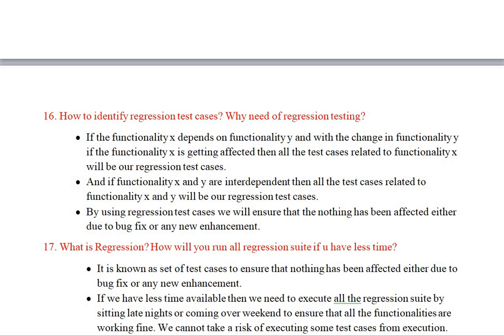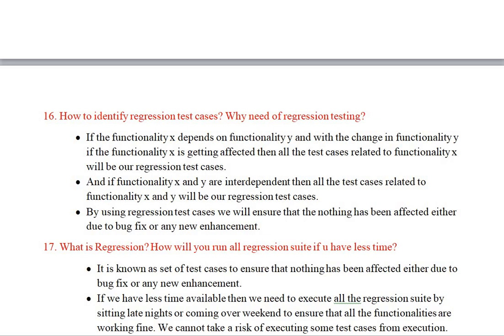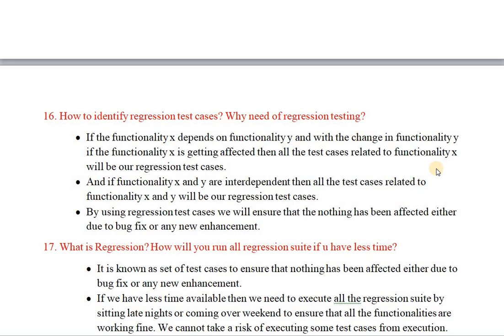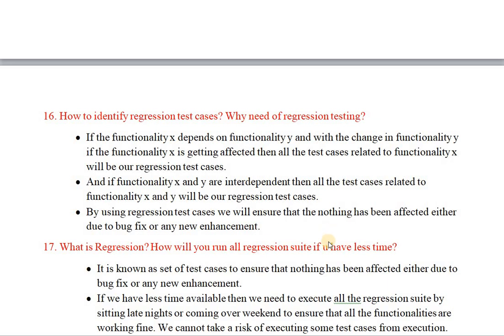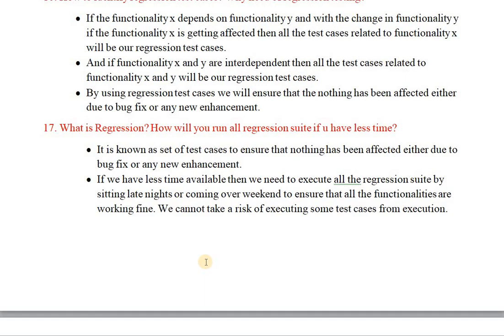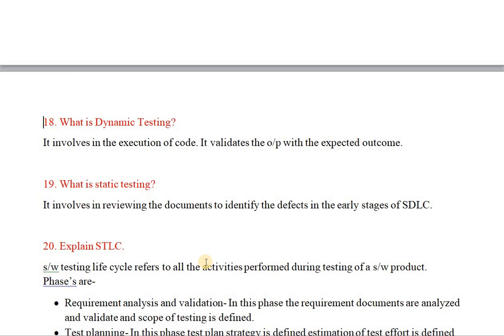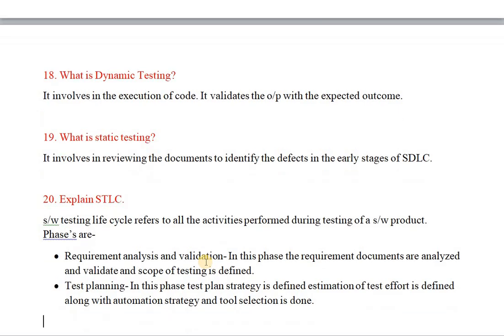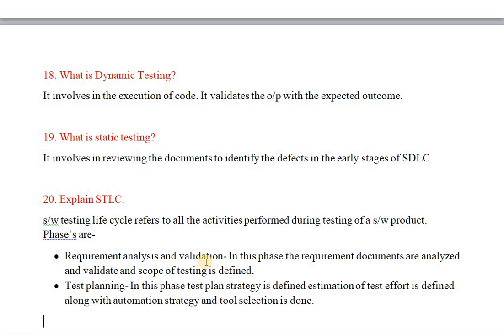Manual Testing Interview Questions And Answers Part-IV | @BeingAProgrammer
Hi friends , I hope this video is helpful for you.